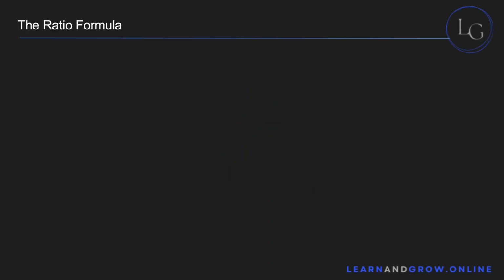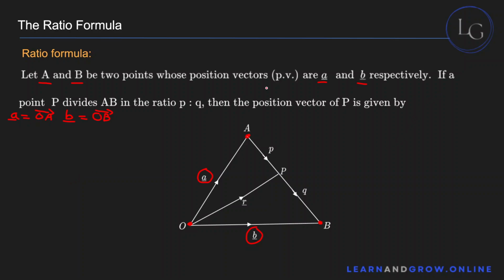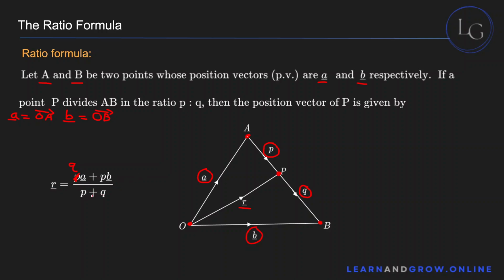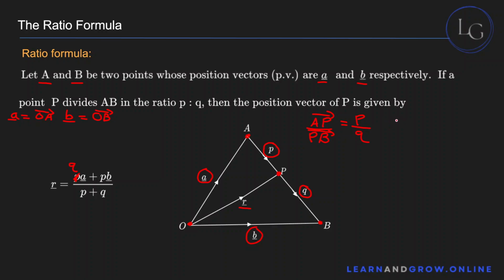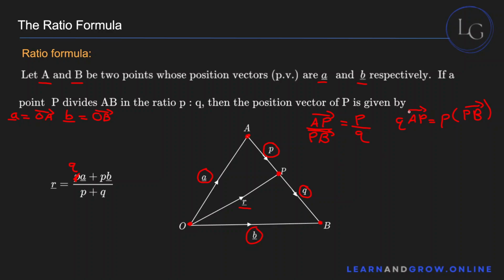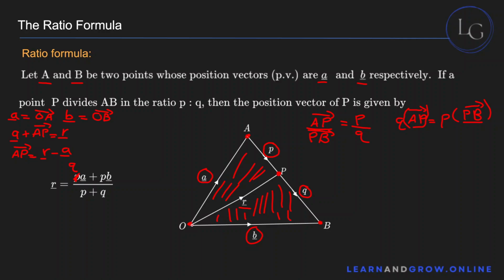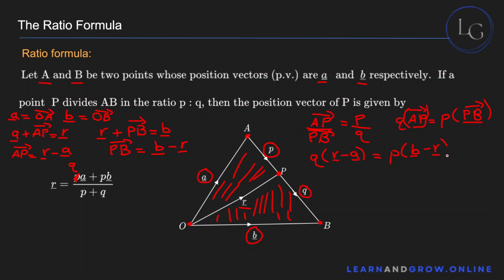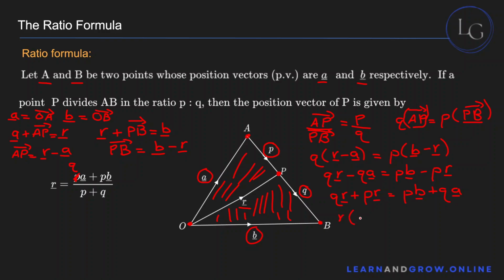Understanding the Ratio Formula in Geometry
Welcome to the Class 11 & 12 Math Basics series!
In this video, we will explain the ratio formula in geometry, a fundamental concept in coordinate geometry and vector math. This lesson is aimed at Grade 11 and 12 English-medium students who want to build a strong foundation in understanding ratios and how they are used in geometry, especially when dividing line segments in a given ratio.

🔍 What You’ll Learn in This Lesson:
✅ What the ratio formula is and how it works
✅ How to divide a line segment into a given ratio using the ratio formula
✅ Step-by-step method for applying the ratio formula in geometry
✅ How the ratio formula helps find the coordinates of a point on the line
✅ Real-life examples where ratio is used to find points between two locations
✅ Deriving the ratio formula for dividing a segment in a given ratio
✅ Visual explanations with diagrams to understand the division of points
✅ Understanding the role of x-coordinates and y-coordinates in the ratio formula
✅ How to solve ratio formula problems in exams
✅ Key points to remember when using the ratio formula
✅ Practice examples to reinforce the concept

💡 This video is designed to provide conceptual clarity for students in Class 11 & 12 who are learning about coordinate geometry and the ratio formula. We’ll break everything down step by step, making it easy for you to understand and apply the formula in your math problems.

🎯 Whether you're preparing for CBSE, ICSE, or State Board exams, this video will help you grasp the concept without getting overwhelmed by formulas. It’s perfect for those who need a clear, visual understanding of the ratio formula.

📝 Don’t Forget To:
👍 Like the video if it helped you understand the ratio formula
💬 Drop any questions or comments below
🔁 Share with your classmates to study together

📥 Additional practice questions and notes are provided in the description.
🚀 Let’s make learning ratios and geometry easy and fun!